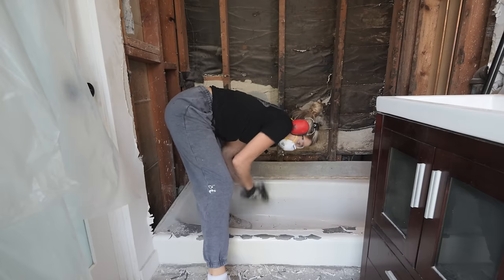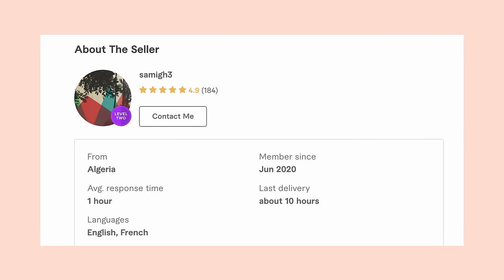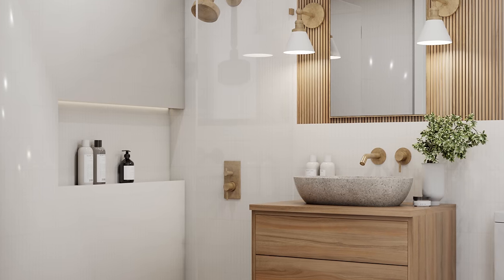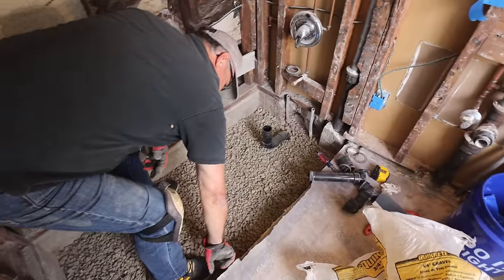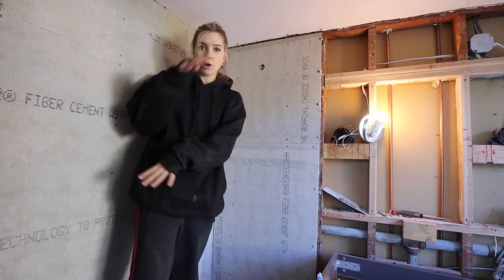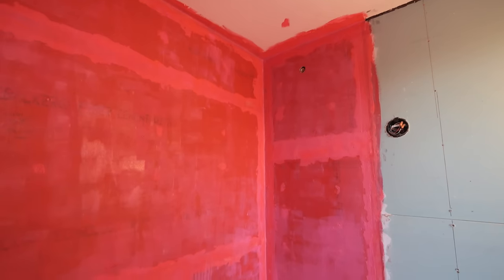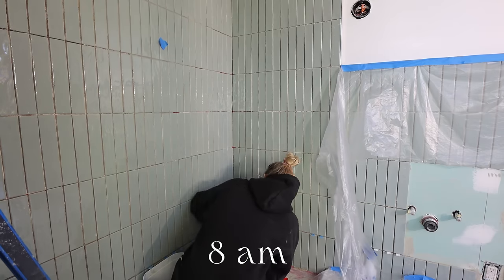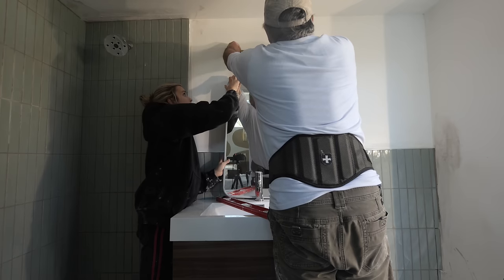I Gave my Bathroom a Renovation MYSELF.... DIY Renovation Before & After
Products used in this renovation:
Sconce lighting
Shower Glass Panel
Bathroom Mirror

What Equipment I Use: